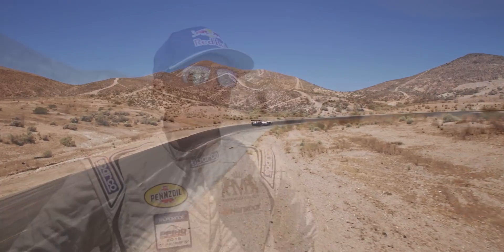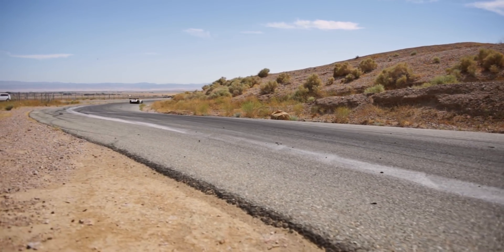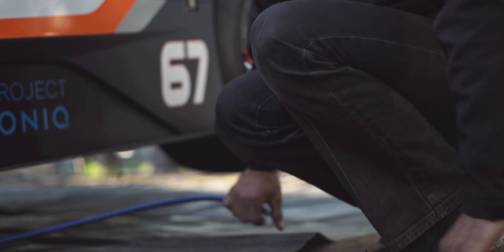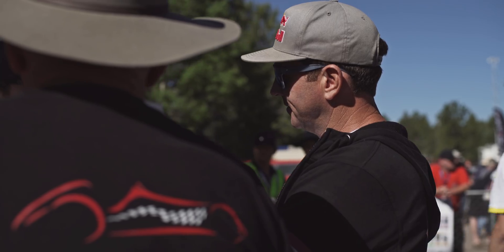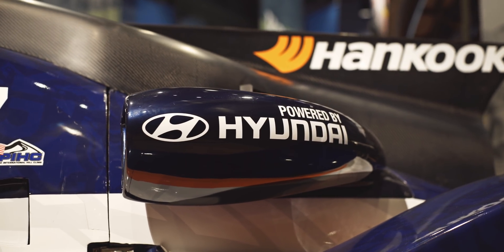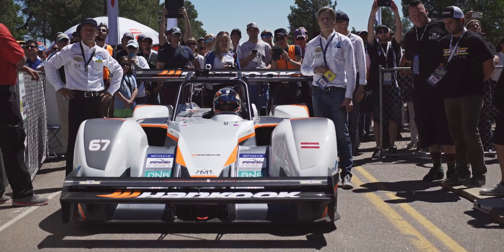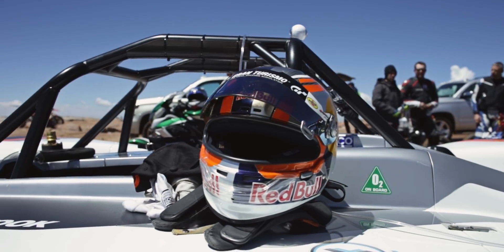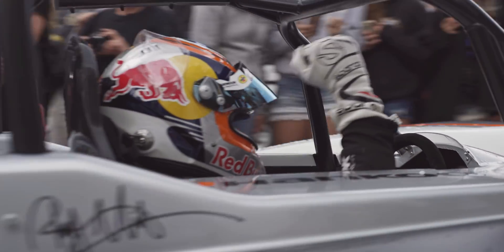Rhys Millen's Record-Breaking 100th Anniversary Pikes Peak Run | Hyundai Project IONIQ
Watch Rhys Millen’s journey with his e0 PP100 electric racer, which is co-sponsored by Hyundai Project IONIQ, as he attempts to complete the first-ever under nine-minute time by an electric vehicle during qualifying runs at the 100th Anniversary Pikes Peak International Hill Climb.